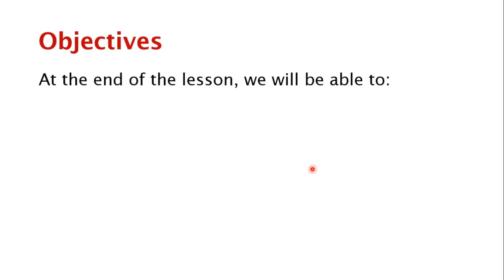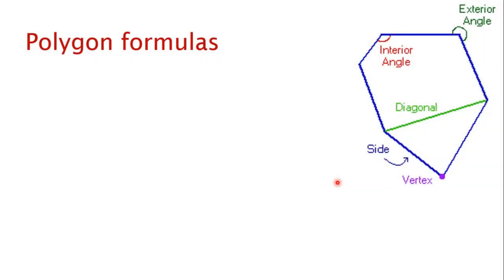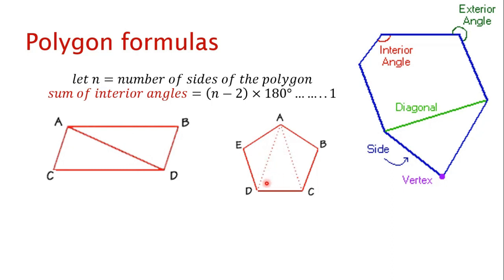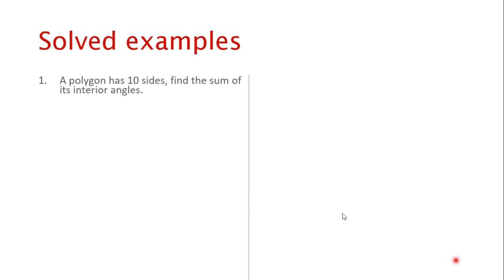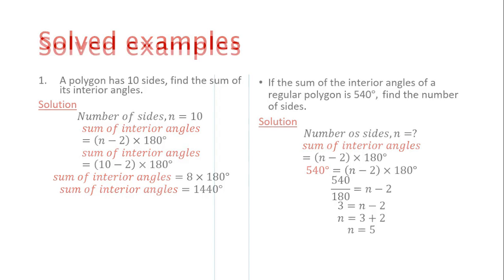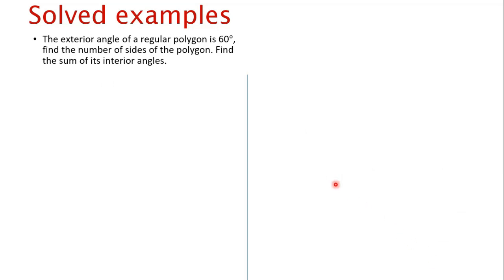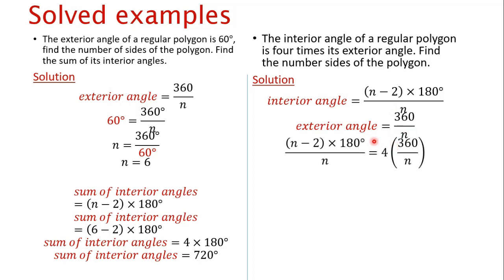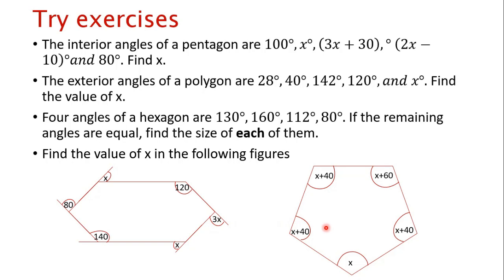Grades 7, 8 and 9 - Mathematics - Polygon Properties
The views expressed in these videos are solely those of the video creators and not Cradle of Grace Montessori School. Nothing in this video constitutes either a product endorsement or professional advice of any sort. Cradle of Grace Montessori makes no warranties or representations of any kind concerning the accuracy, suitability, applicability, fitness or completeness of the content or any product mentioned therein. Cradle of Grace hereby disclaims any and all liability to any party for any direct, indirect, implied, punitive, special, incidental or other consequential damages arising directly or indirectly from any use of the content, which is provided as is and without warranties.

Inappropriate comments will be deleted. Re-uploading videos on this channel is strictly forbidden. Thank you.